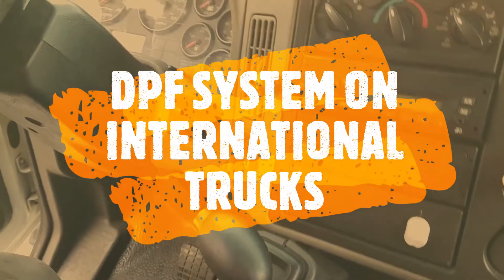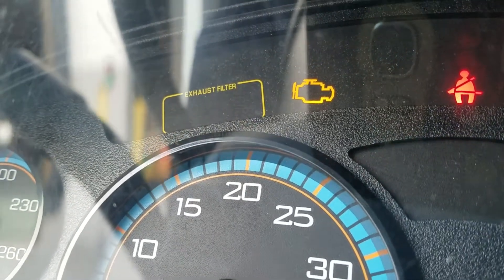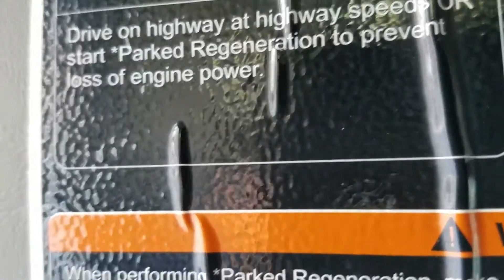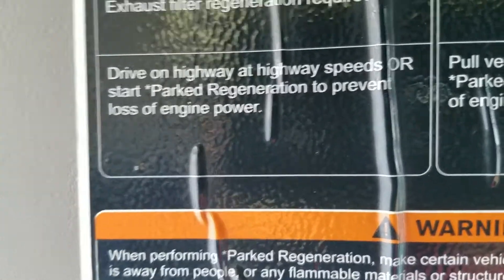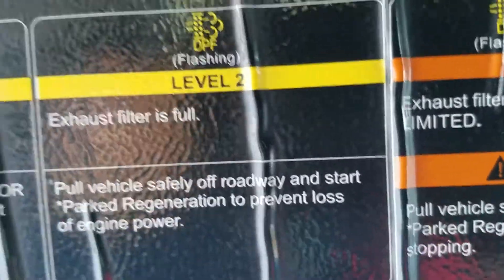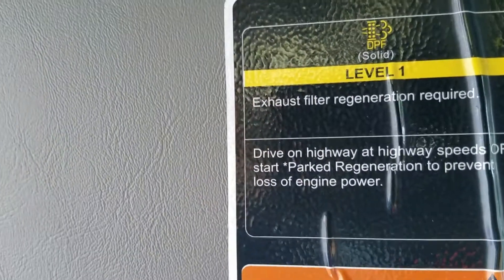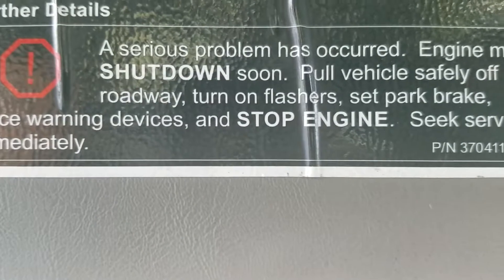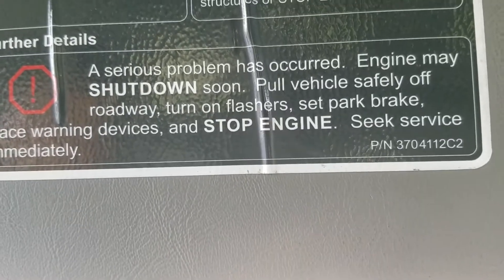DPF REGENERATION ON INTERNATIONAL TRUCKS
Youtube.com/oclaexpress

Diesel Particulate Filter Regeneration Process on International Trucks 2012 or Newer.

We understand that new technology may be complex to be understand, so we have created this video to assist in the education of our group companies and our subcontractors,
Our intention is to make it simple to understand by addressing this subject in very simple terms,
This video was published and shared to continue to be transparent with our customers and the general public.

This is a documented standard operating procedure video.

Bralko.com,
Macees.com,
Stryville.com,
xmedia.co